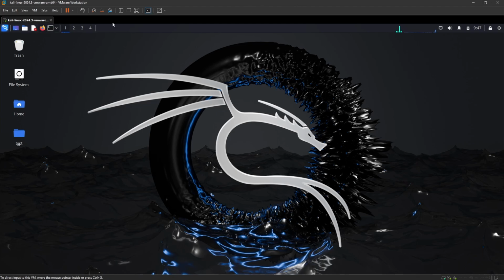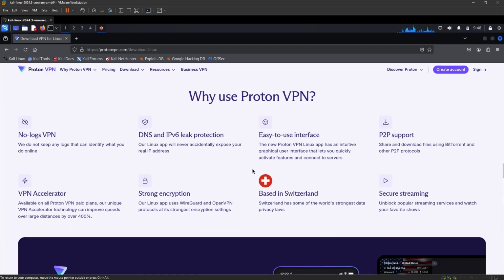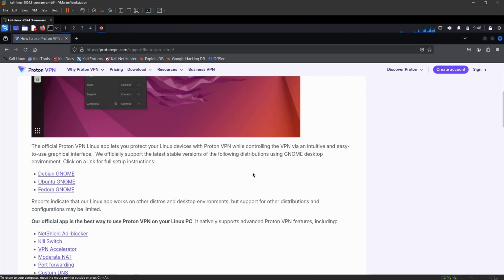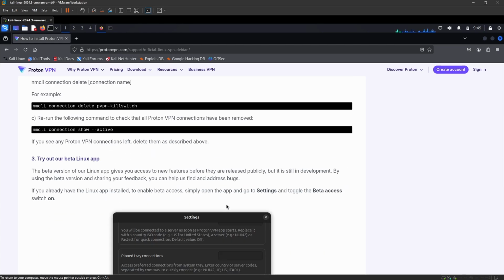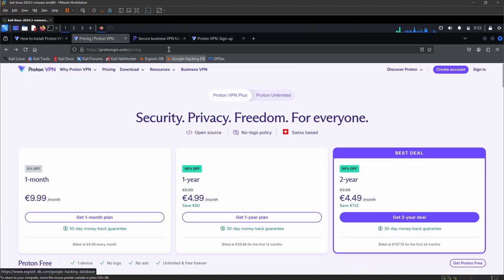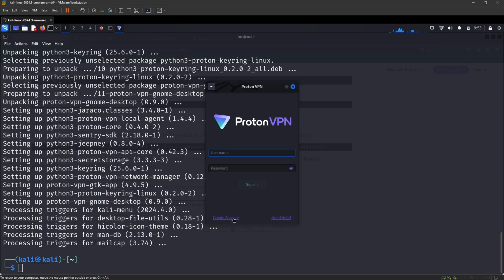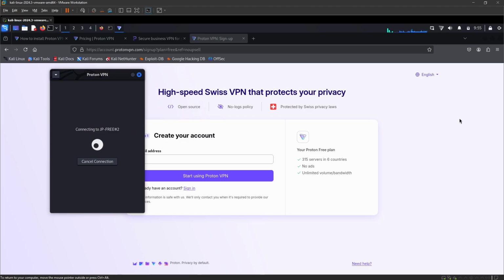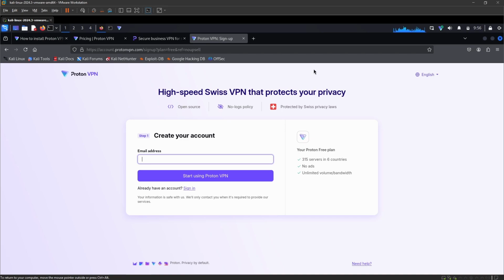The best vpn for all platforms ||free